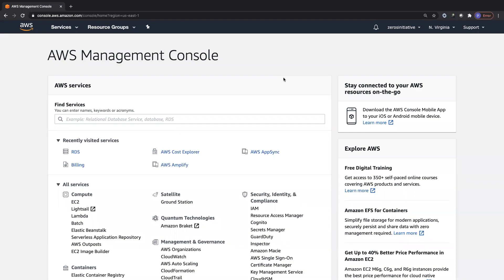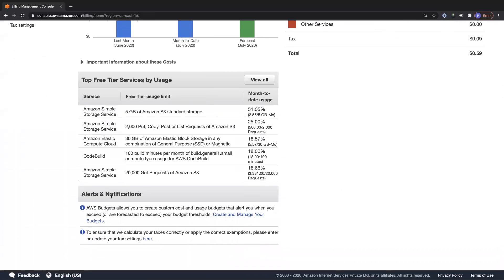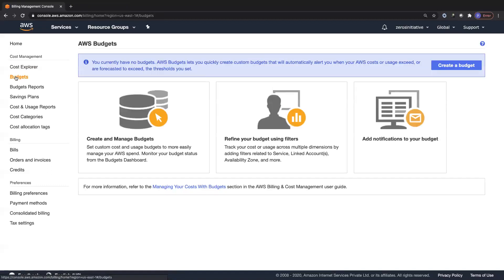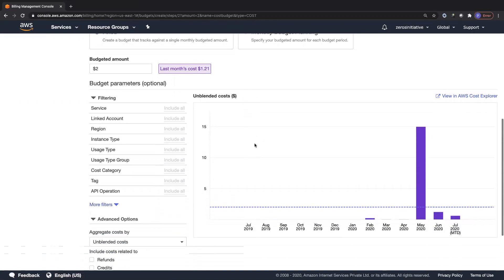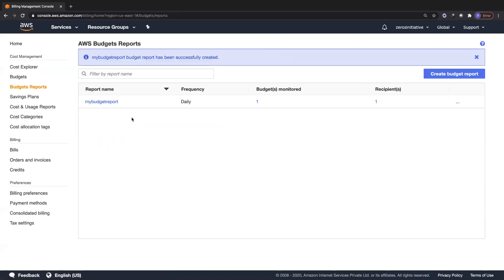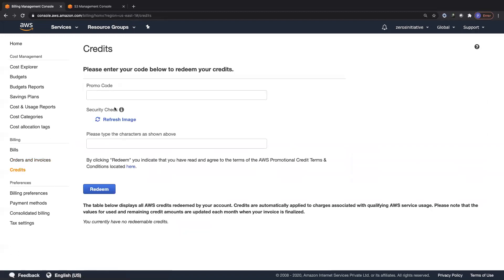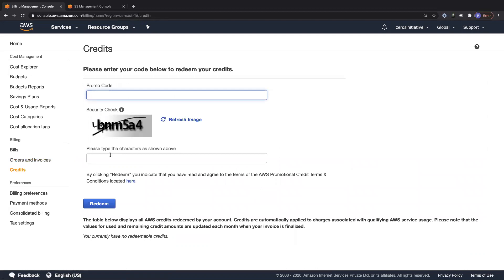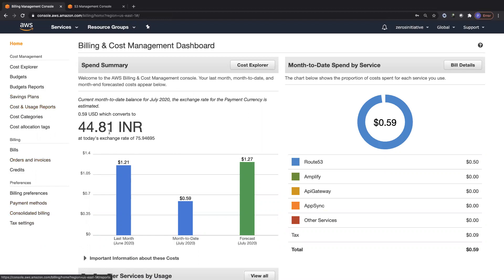Billing - Cost and Management